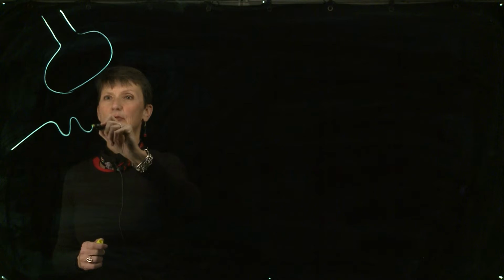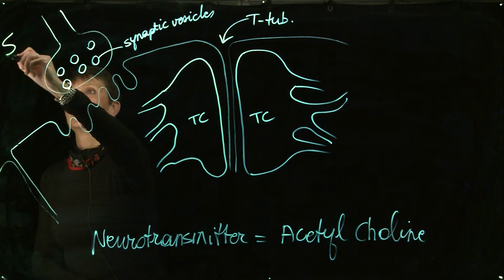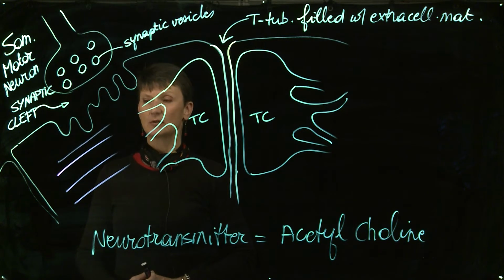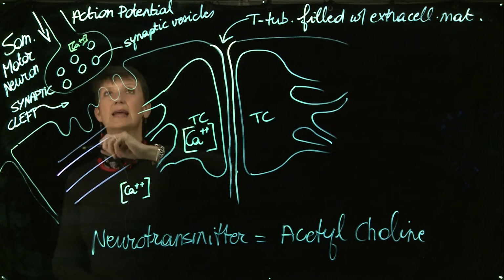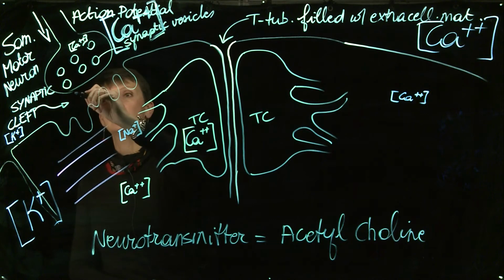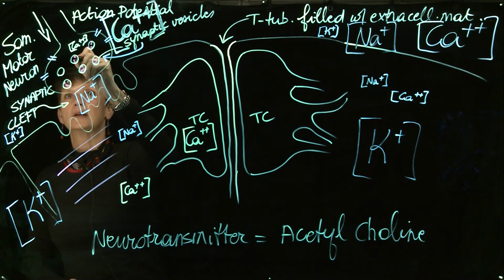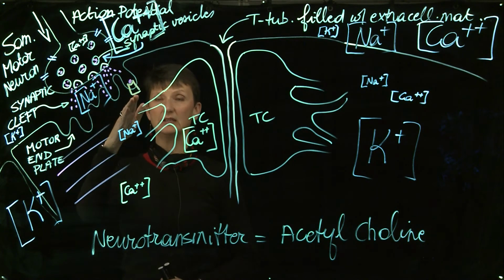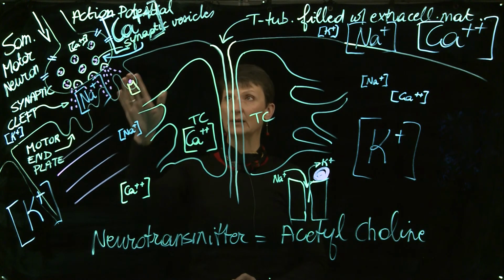Muscles 07 NMJ ion conc CNMGlass